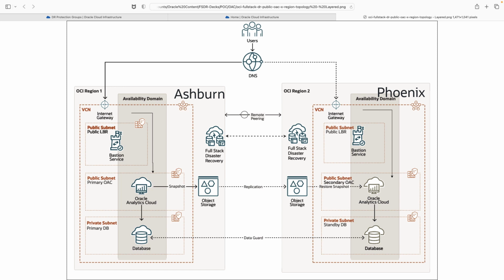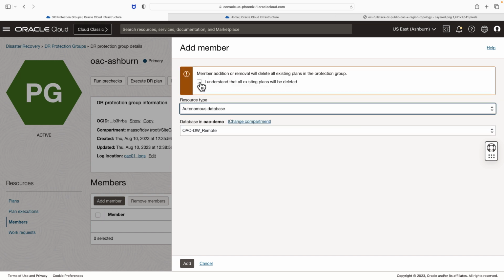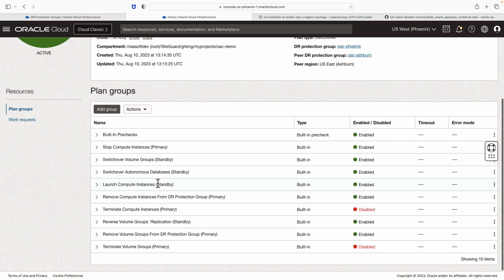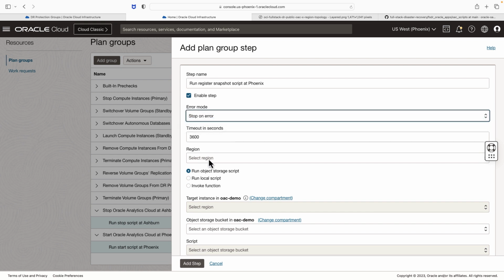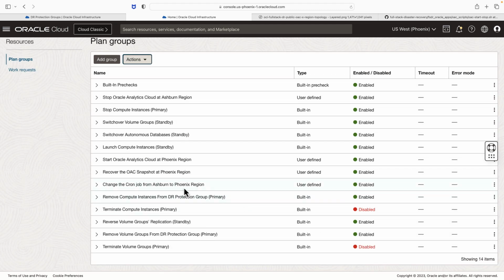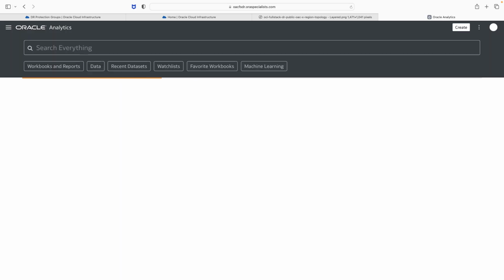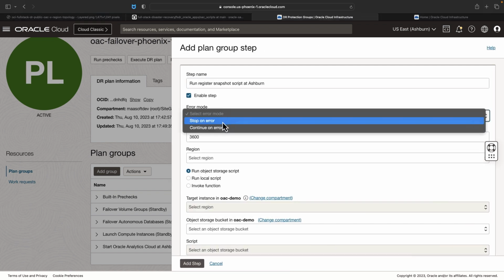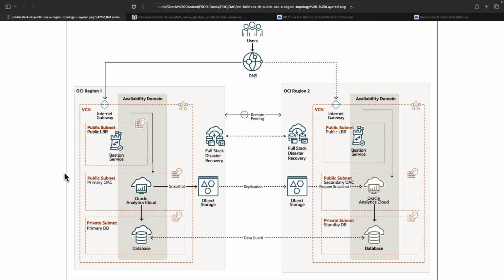Automate recovery for Oracle Analytics Cloud Service(video 2)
This is the second in a series of videos explaining how to configure Full Stack DR to manage the recovery of  Oracle Analytics Cloud Service deployed for DR across two OCI regions.

Suraj Ramesh explains how to create and configure DR protection groups, add members then create and customize DR plans to automate recovery operations using Full Stack DR. Keep in mind that Oracle Analytics Cloud (OAC) must be installed, configured, and deployed across two OCI regions before configuring Full Stack DR to manage Oracle Analytics Cloud during a DR operation.

Please watch the first video explaining how to deploy OAC for DR before watching this video.